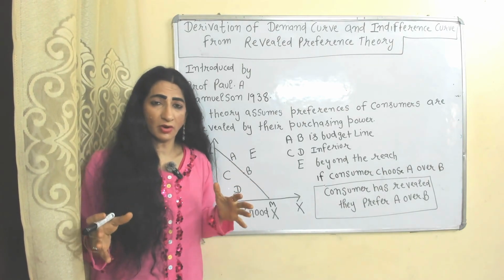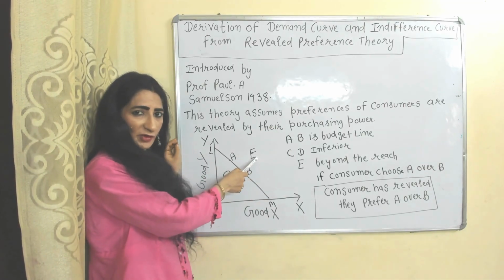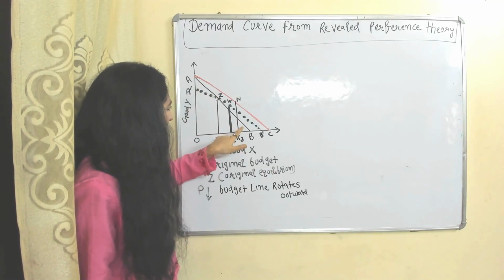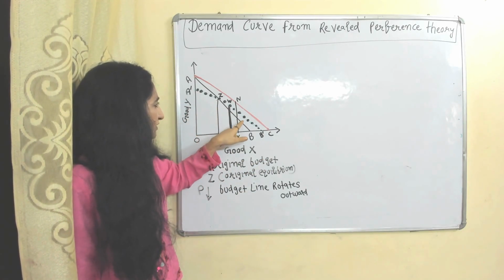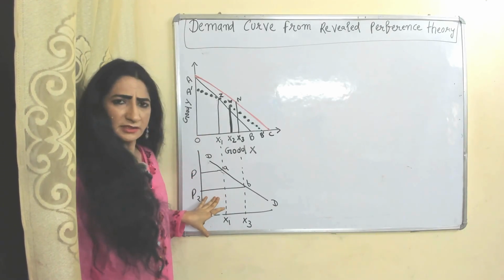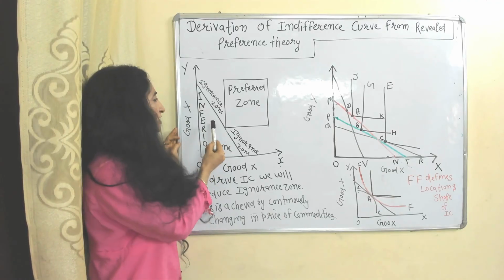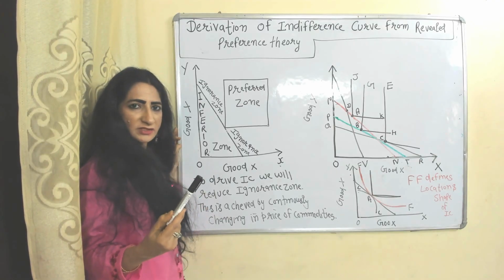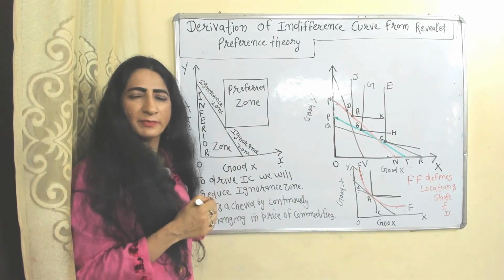Derivation of Demand Curve & Indifference Curve From Revealed Preference Theory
This video describes about Derivation of Demand Curve & Indifference Curve From Revealed Preference Theory